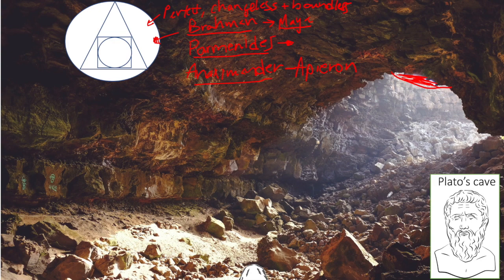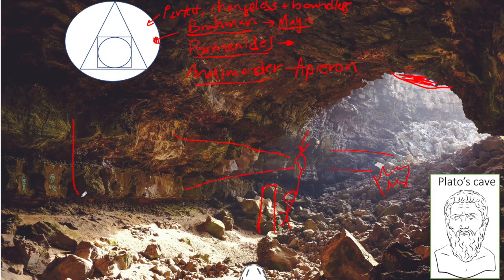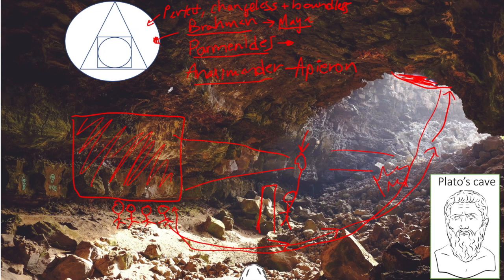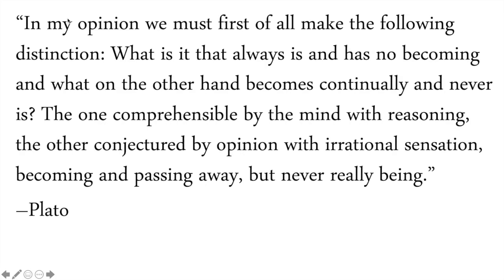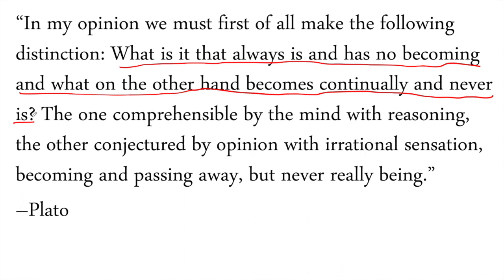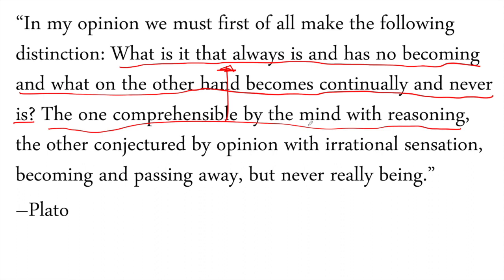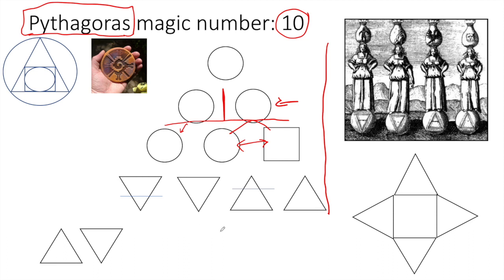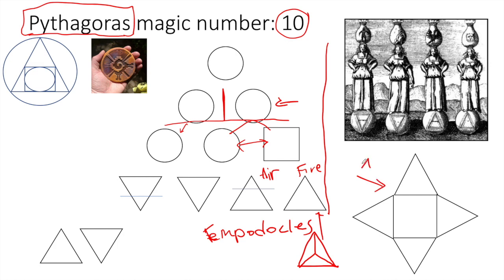Trinity and Timelessness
Images from The Matrix Trilogy:
The Matrix. Dir. Andy Wachowski and Larry Wachowski. Warner Bros. Pictures, 1999. DVD.
The Matrix Reloaded. Andy Wachowski and Larry Wachowski. Warner Bros. Pictures, 2003. DVD.

Thanks to PIxabay for all other photos.